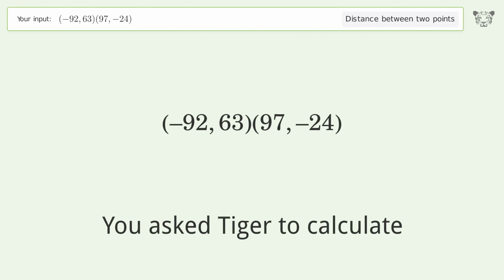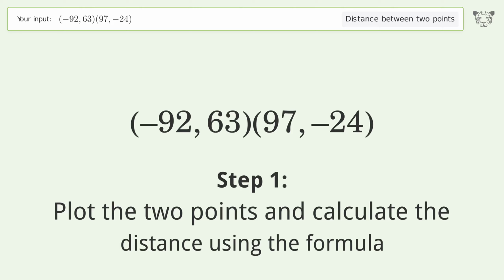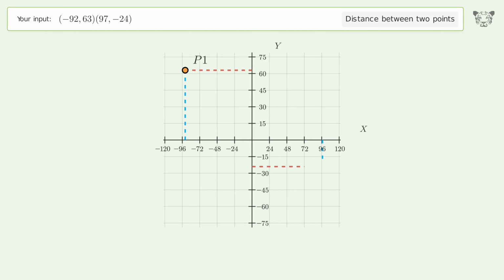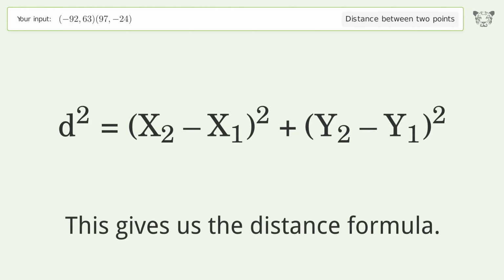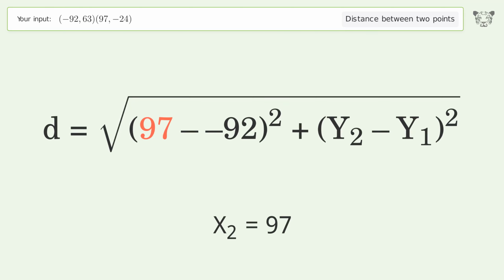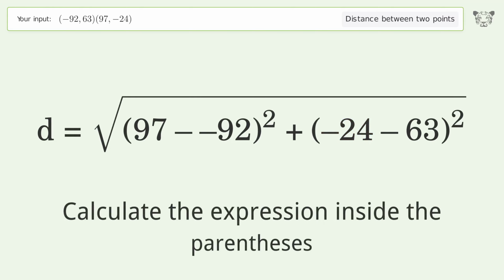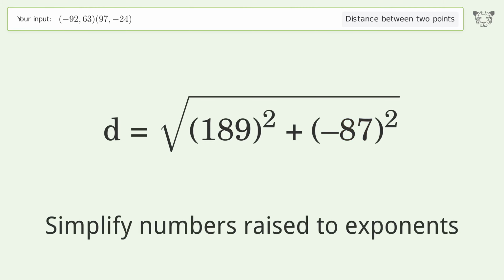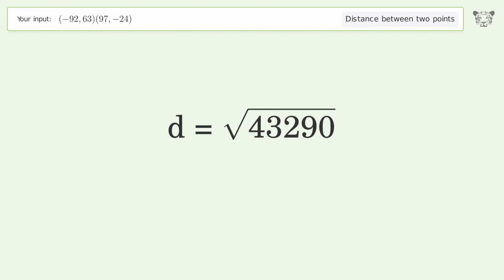Find the distance between two points p1 (-92,63) and p2 (97,-24): Step-by-Step Video Solution